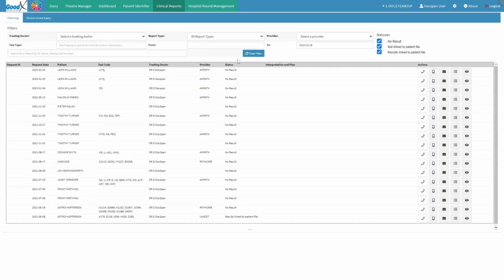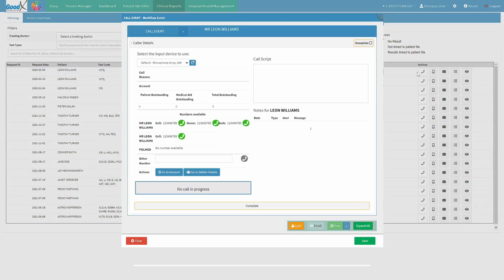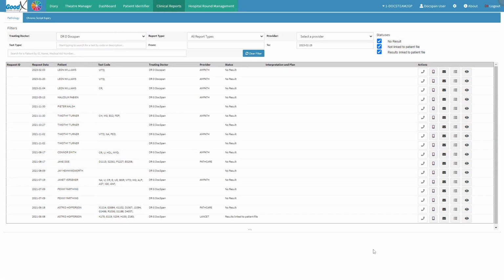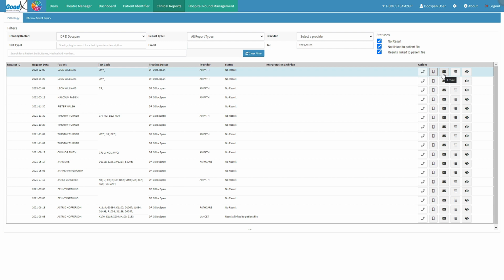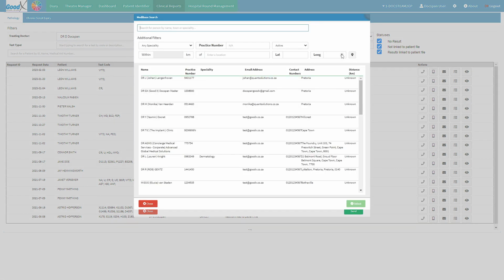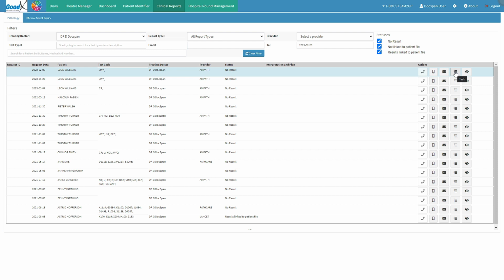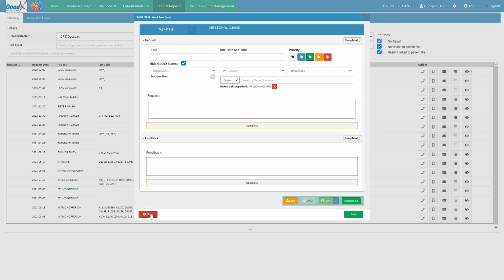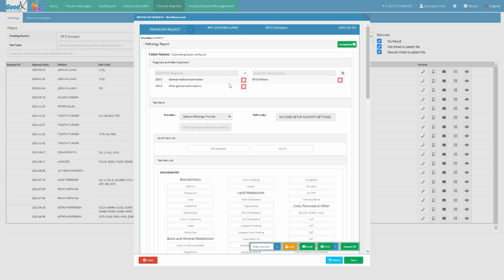GoodX Web App - Actions Overview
▶ Goal of Tutorial Video:
The goal of this video is to show you the Actions Overview.

▶ Timestamps:
0:00​ - Introduction
0:41 - The Pathology screen
1:10 - The Call Event Workflow Event
2:08 - The SMS Workflow Event screen
2:43 - The Email Workflow Event
3:06 - Medibase Search screen
3:52 - Task Item Workflow Event
4:42 - Pathology Request Workflow Event